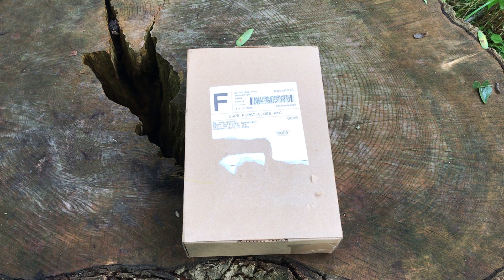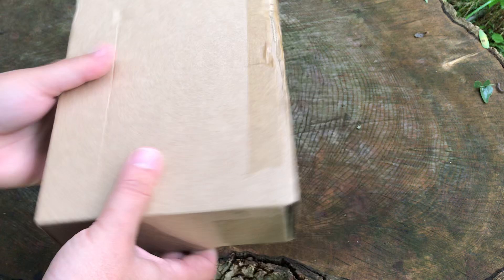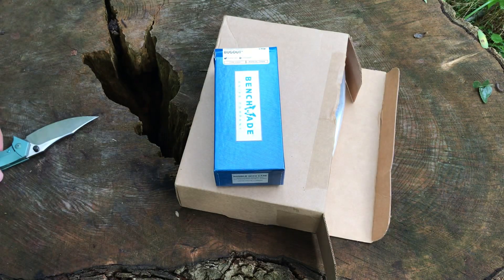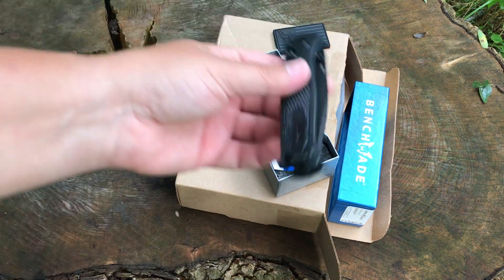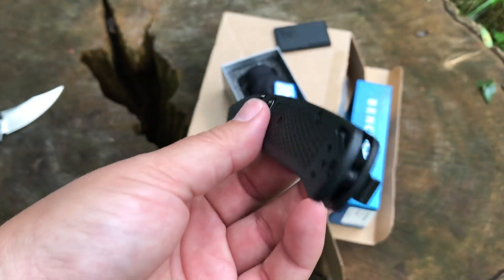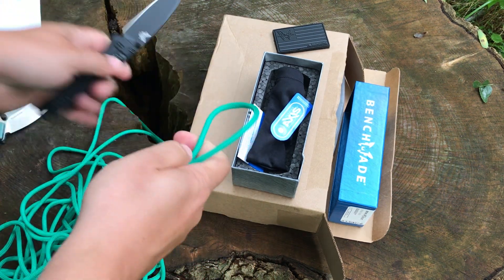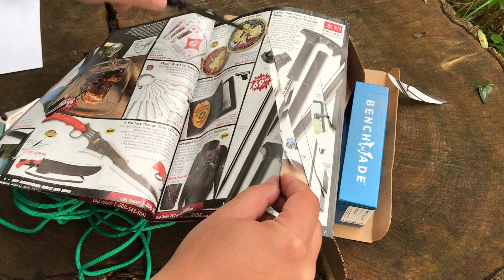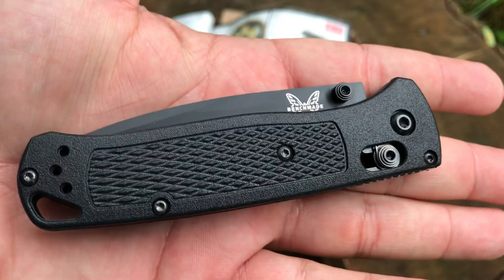Benchmade Blackout Bugout! A Blade HQ exclusive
Just got my Blackout Bugout from Blade HQ today!  While the knife is awesome, I’m pretty bummed about the condition of the box. ☹️